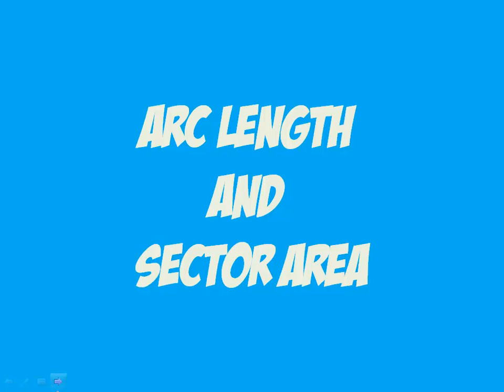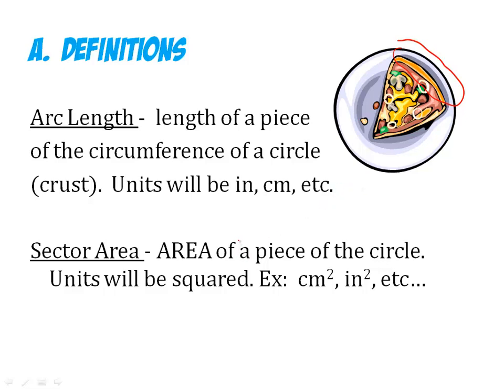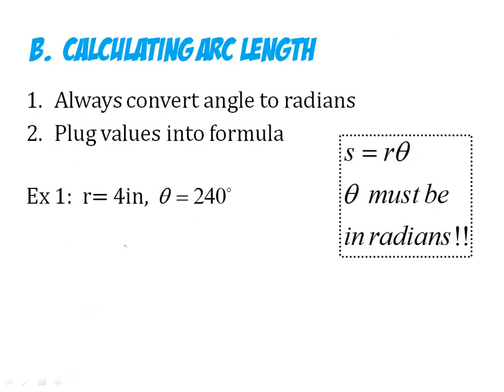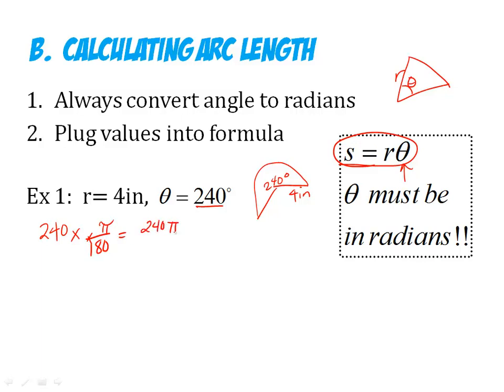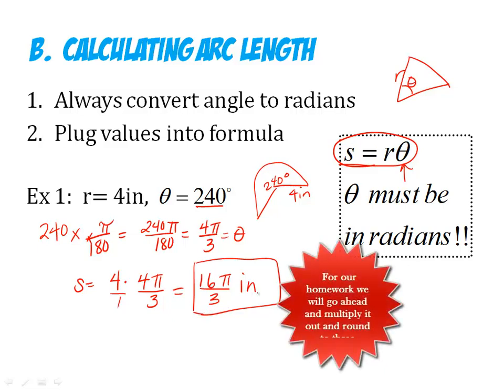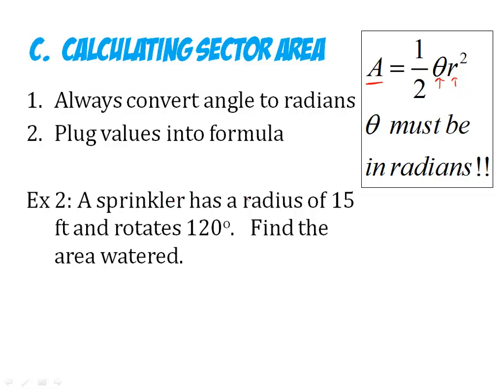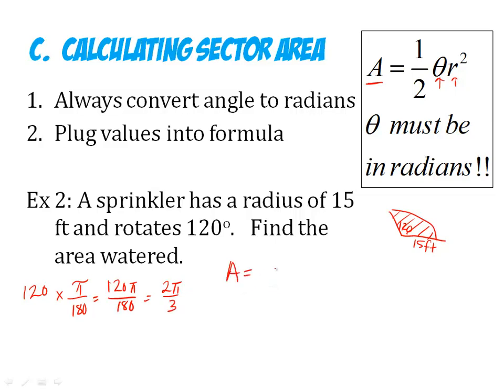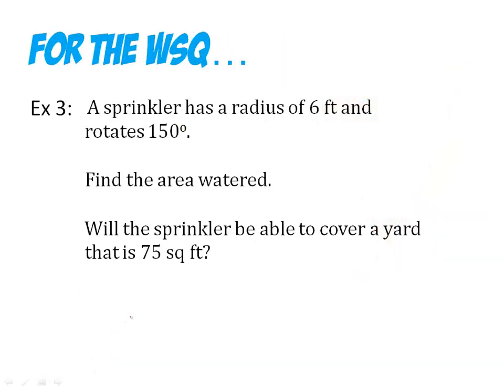Sector Area and Arc Length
How to find the sector area and arc length of a circle given degrees or radians